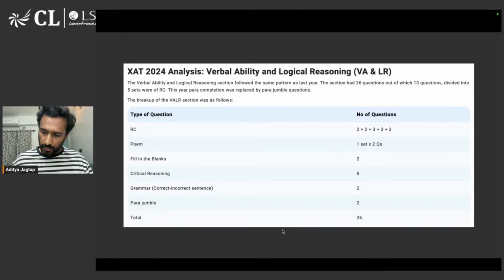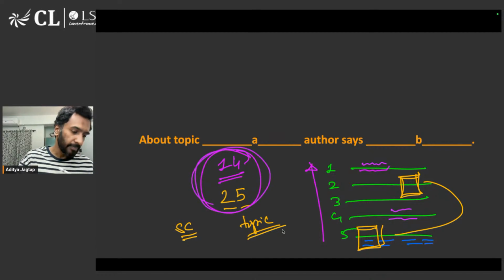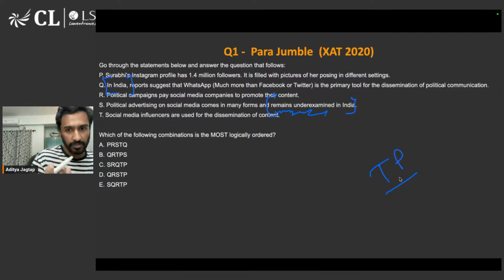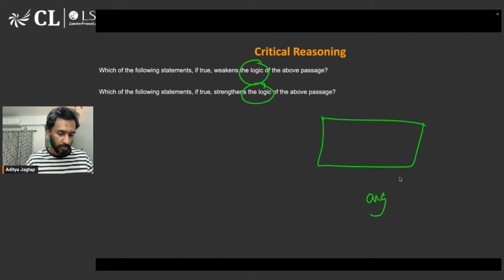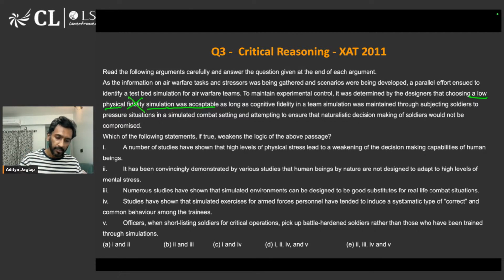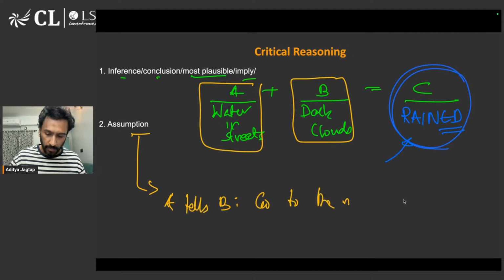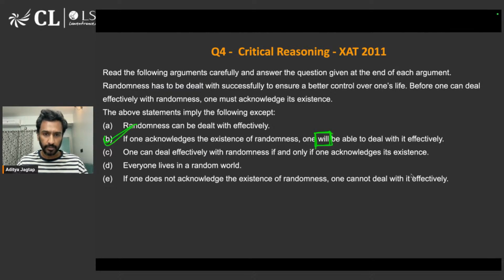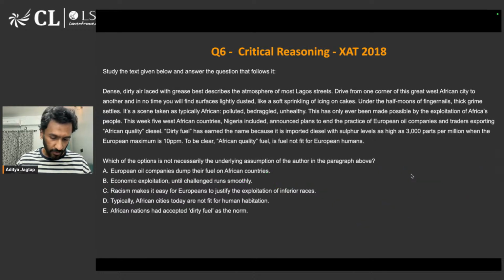XAT 2025: Logical Reasoning Important Topics & Questions | XAT Logical Ability Preparation Strategy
Preparing for the Logical Reasoning section of XAT 2025? This video covers a step-by-step strategy to excel in this crucial section. Learn about the most important topics, solve sample Logical Reasoning questions, and get expert tips to boost your accuracy and speed. Don’t miss out on mastering this section for a competitive edge in XAT 2025. Watch now and enhance your preparation!

📚 MBA Prep Resources:

▪️SNAP Online Course (For SNAP 2024 Aspirants)
▪️XAT 2025 Online Course (For XAT 2025 Aspirants)